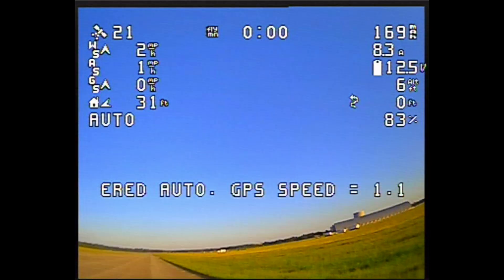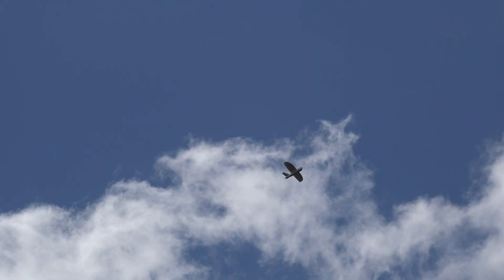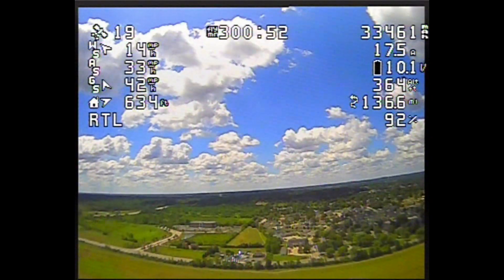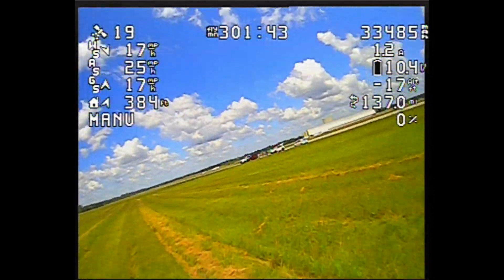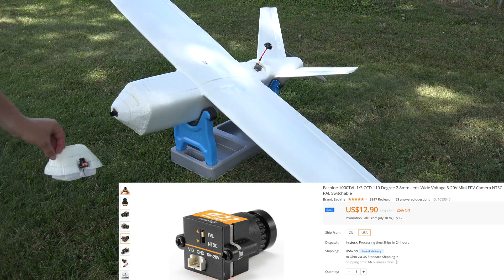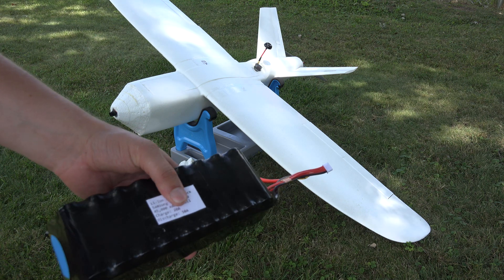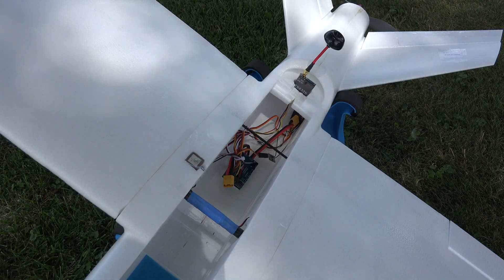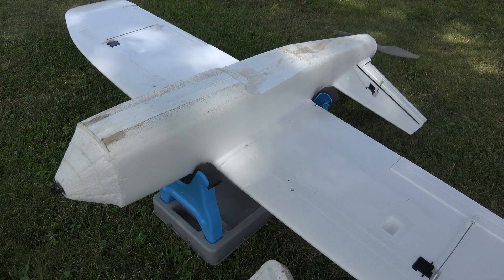X-UAV Talon 1718mm 5 hour endurance FPV flight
The F405-wing was running arduplane